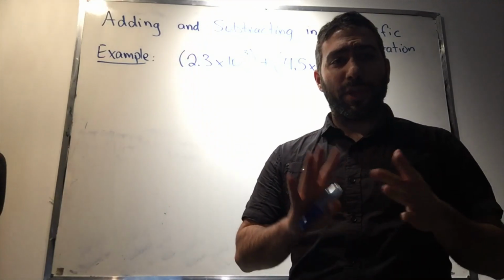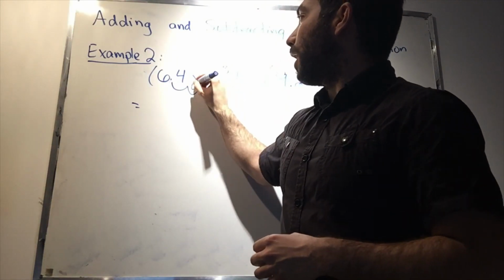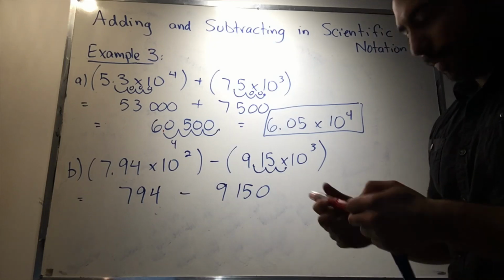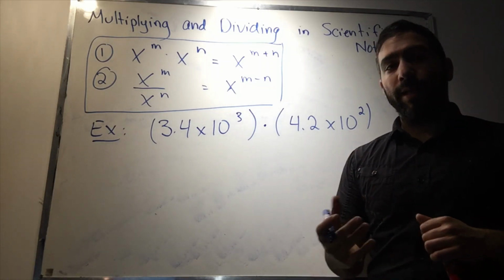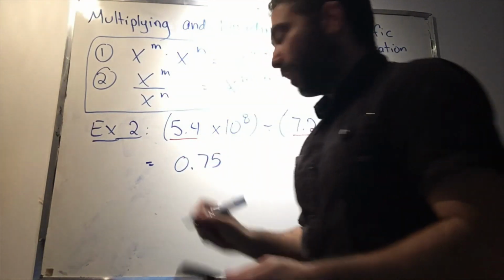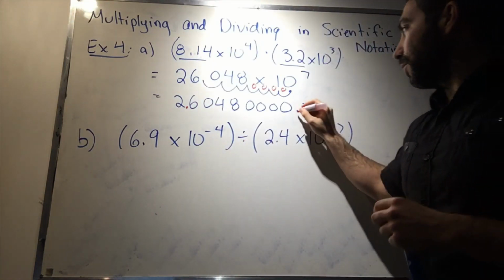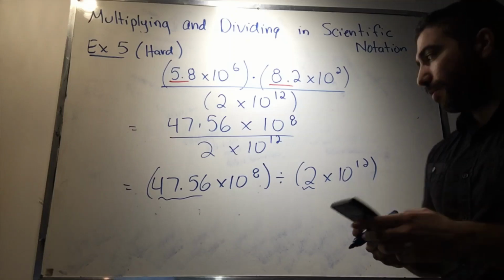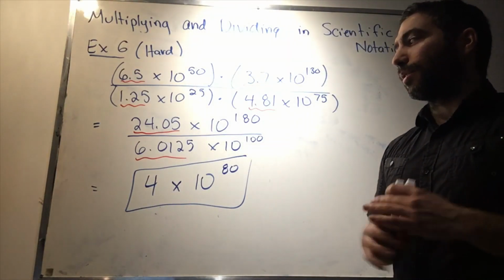Adding, Subtracting, Multiplying and Dividing in Scientific Notation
We learn how to add, subtract, multiply and divide in scientific notation.